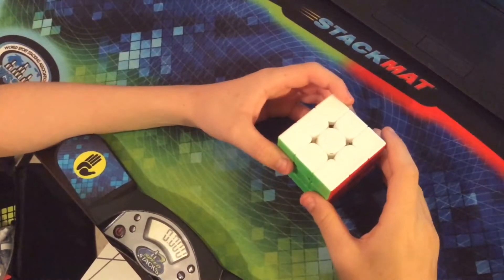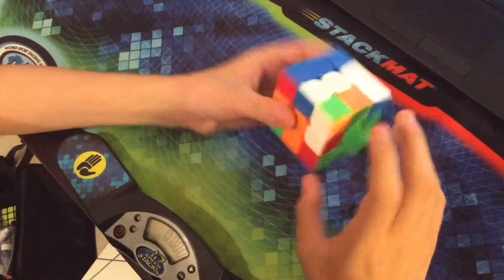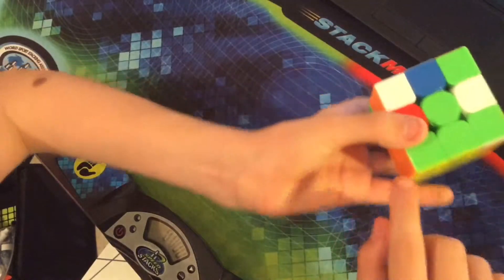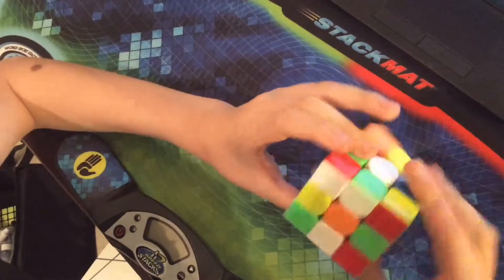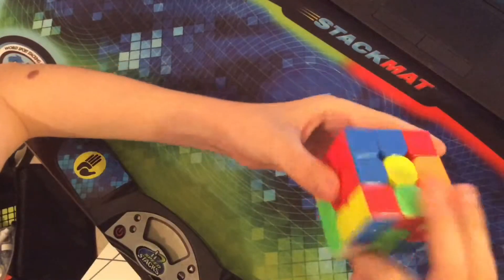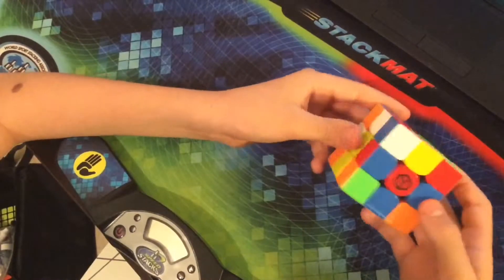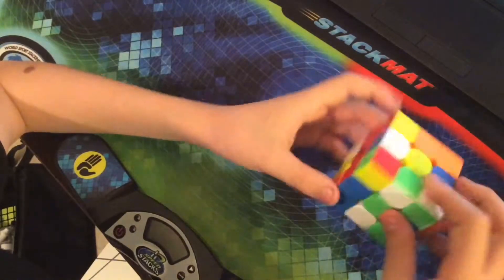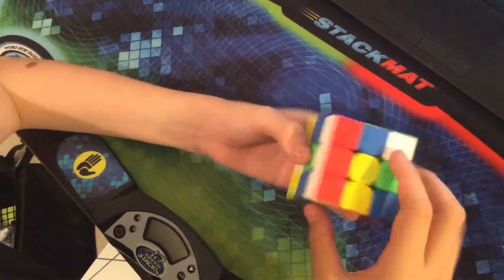3x3 Example Solves